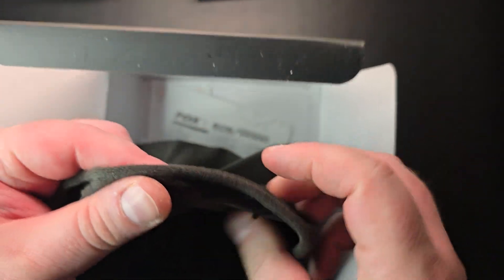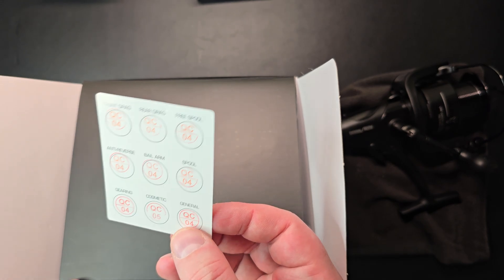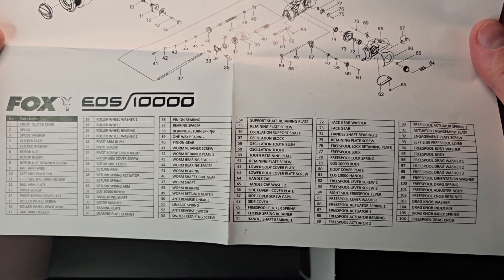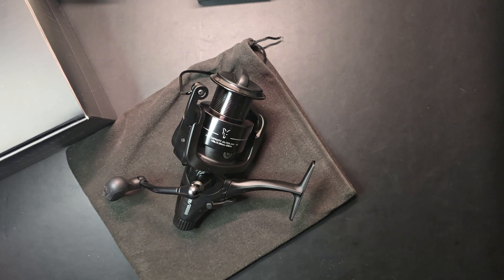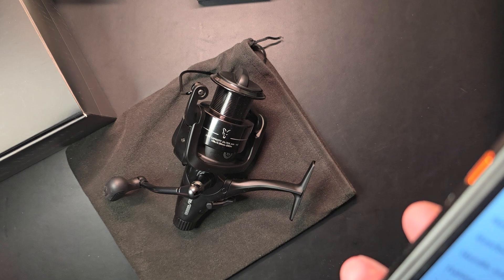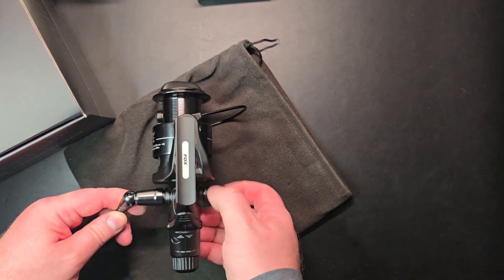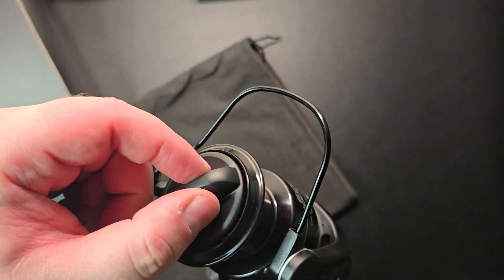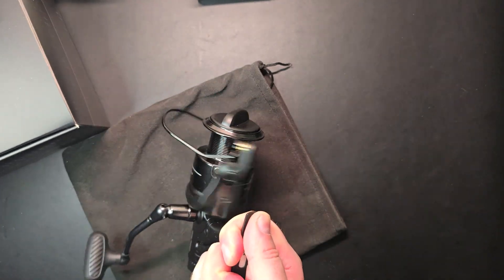FOX EOS 10000 Free-Spool Reel Carp - Unboxing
FOX EOS 10000 Free-Spool Reel Carp

Under no circumstances will Unboxing with Eddie be responsible or liable in any way for any content, including but not limited to, any error or omissions in the content, or for any loss or damage of any kind incurred as a result of any content communicated in this video, whether by Unboxing with Eddie or a third party. In no event shall Unboxing with Eddie be liable for any special, indirect or consequencial damages or any damages whatsoever resulting from loss of use, data or profits arising out of or in connection with the availability, use or performance of any information communicated in this video. Due to factors beyond the control of Unboxing with Eddie, it cannot guarantee against improper use or unauthorized modifications of this information. Unboxing with Eddie assumes no liability for property damage or injury incurred as a result of any of the information contained in this video. Use this information at your own risk. Unboxing with Eddie recommends safe practices when performing any do it yourself repairs and or with tools seen or implied in this video. Due to factors beyond the control of Unboxing with Eddie, no information contained in this video shall create any expressed or implied warranty or guarantee of any particular result. Any injury, damage, or loss that may result from improper use of these tools, equipment, or from the information contained in this video is the sole responsibility of the user and not Unboxing with Eddie.